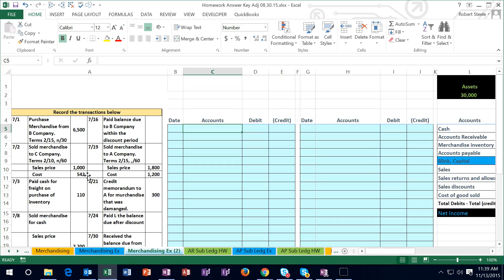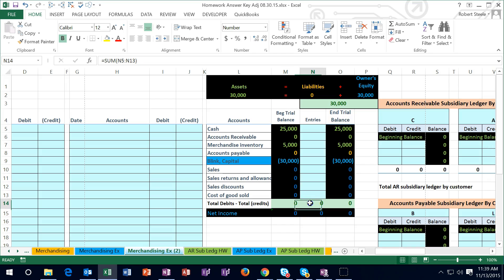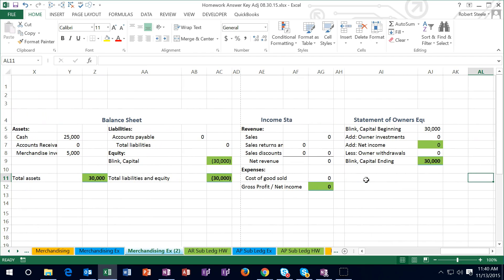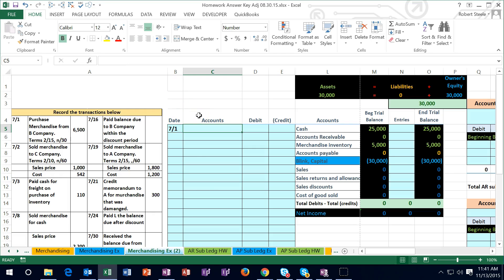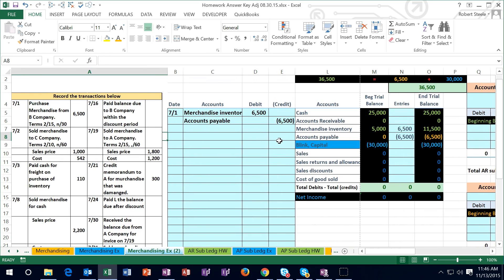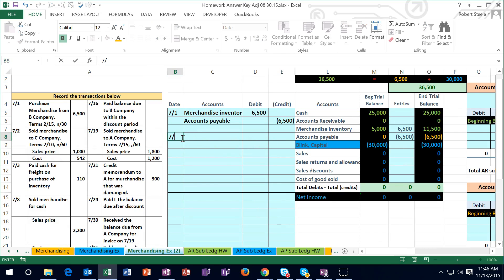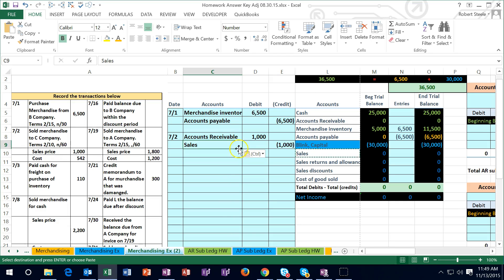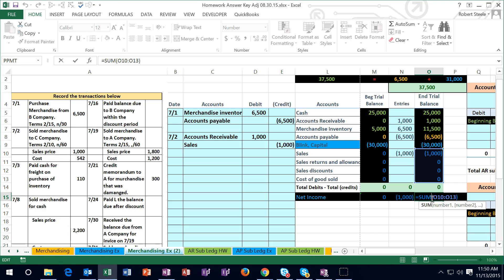500.10 Merchandising Ex Part 1-Accounting, Financial